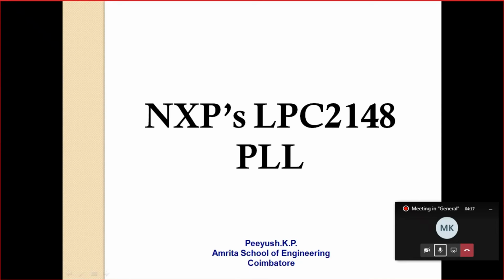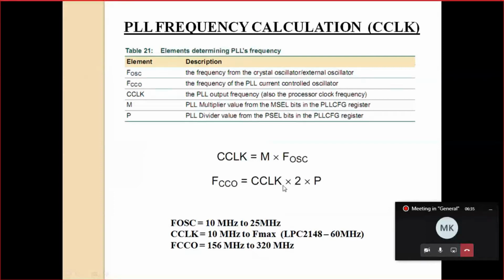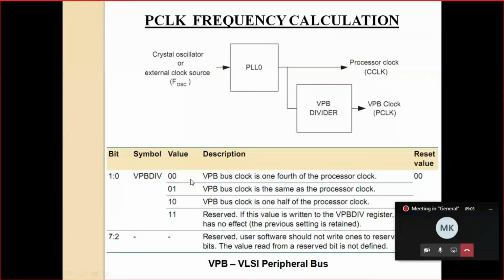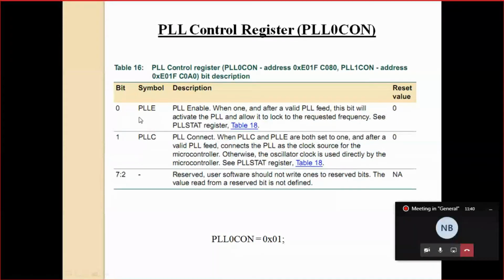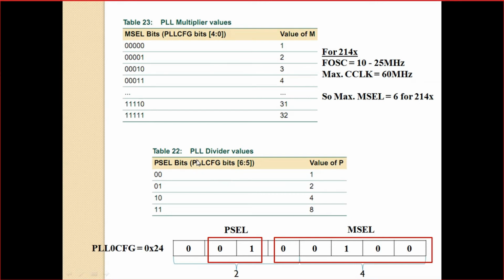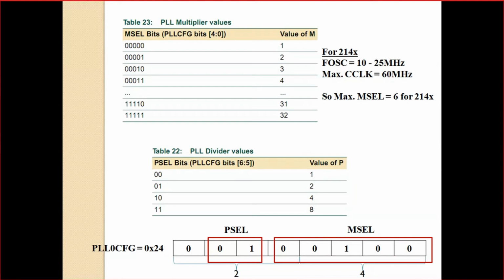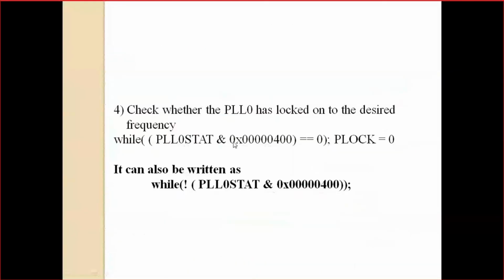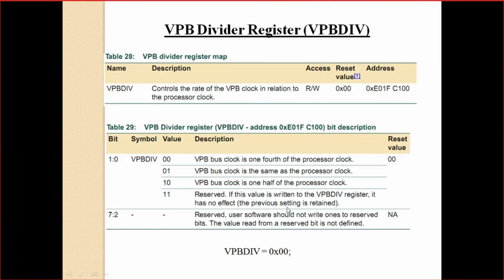PLL Configuration and Programming | LPC2148 Course